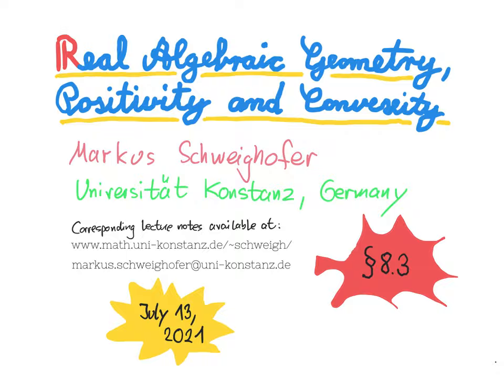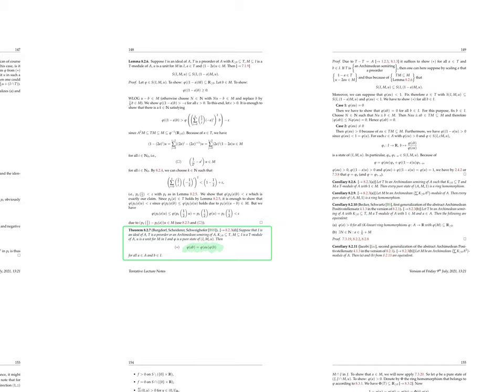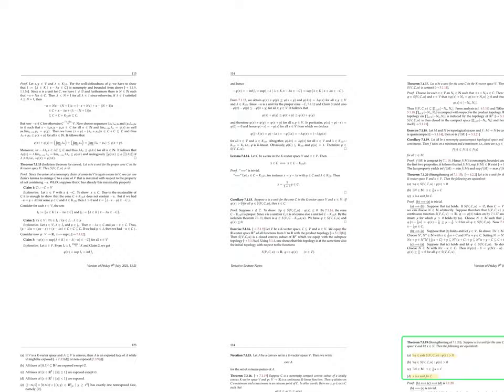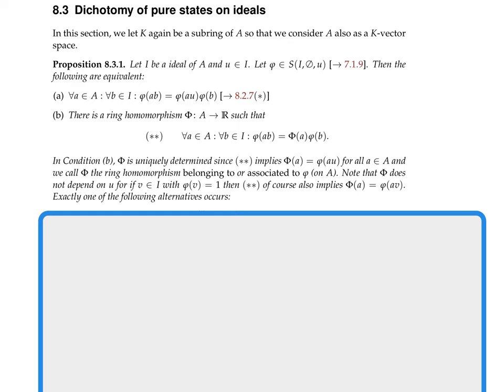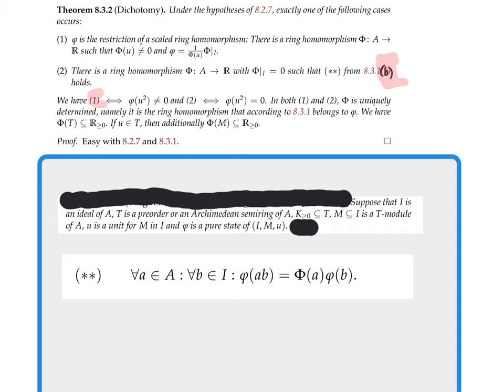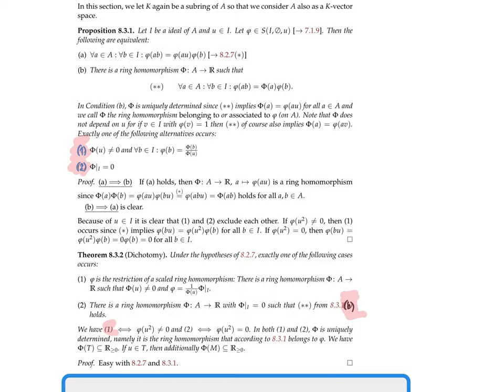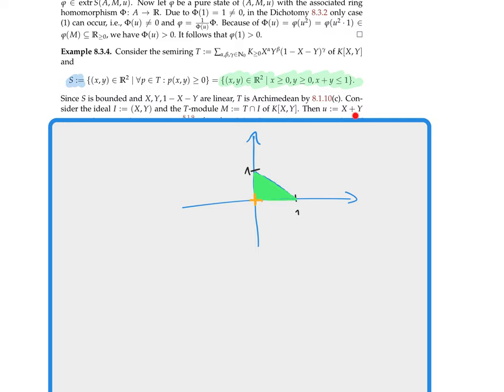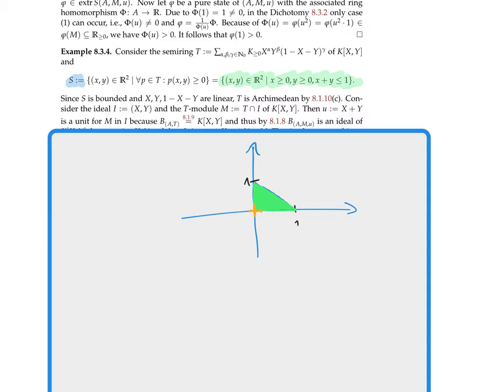Screencast #40: Real Algebraic Geometry, Positivity and Convexity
We show a dichotomy result for pure states on ideals meaning that these states can be subdivided into two types. The first type is formed by those that come from ring homomorphism into the reals not vanishing on the ideal. It is well understood. The second type of states satisfies a more mysterious multiplicativity condition involving a ring homomorphism into the reals vanishing on the ideal. The properties of the second type of states are still largely unexplored. They are often related to (higher) directional derivatives. We illustrate this on a toy example, namely in the study of polynomials nonnegative on a triangle. The corresponding lecture notes are available at: